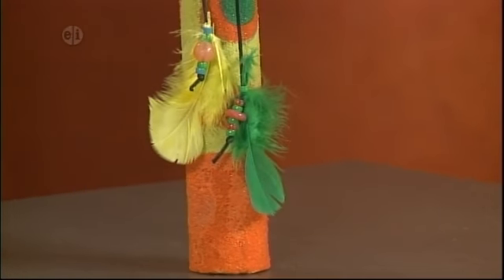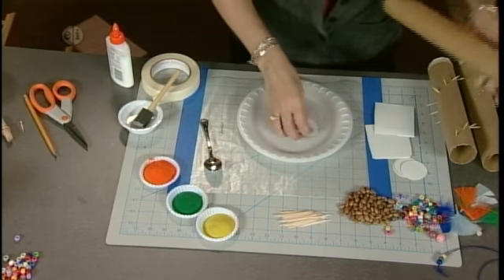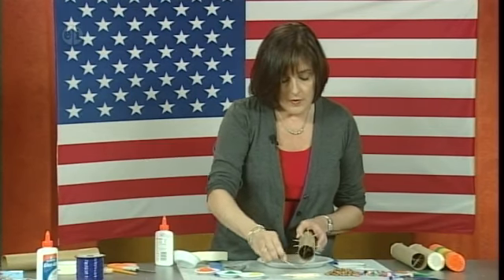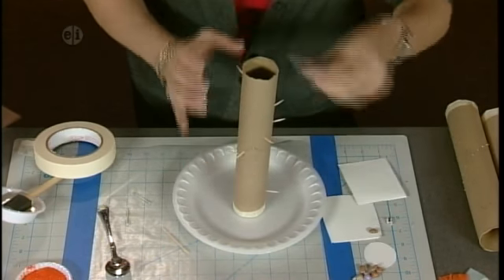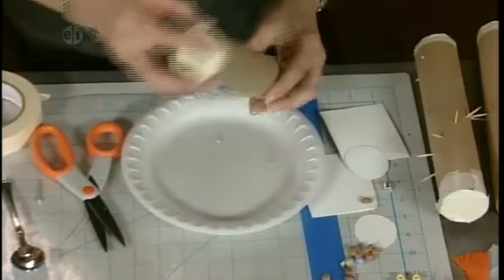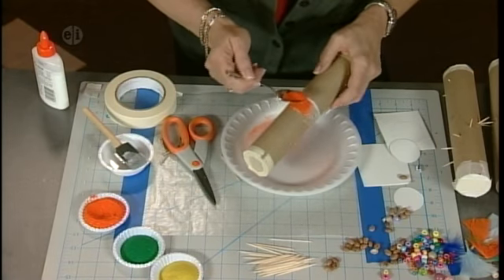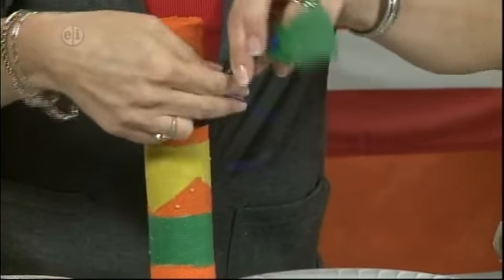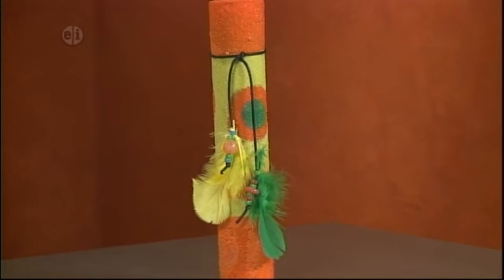1304-3 Rain Stick on Hands On Crafts for Kids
A rain stick on Hands On Crafts for Kids.